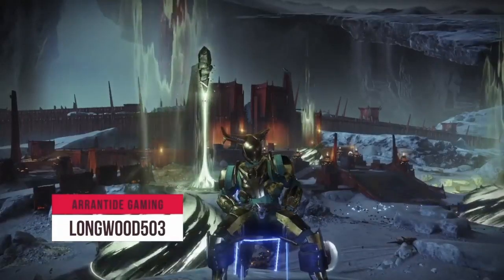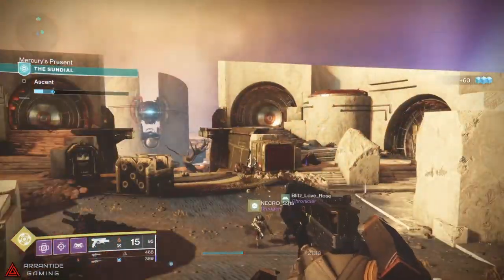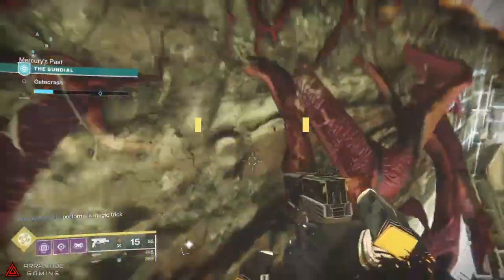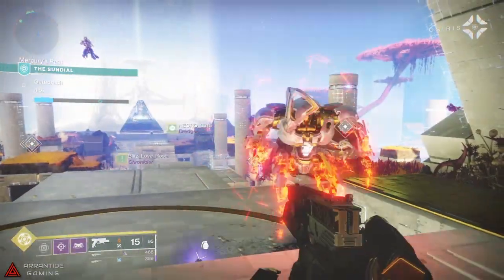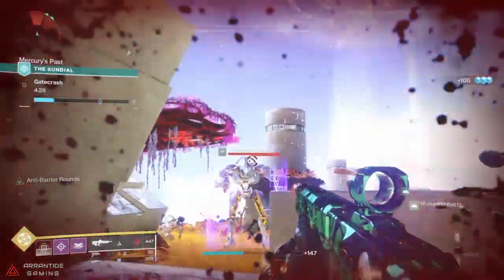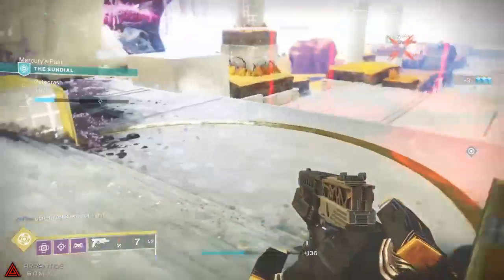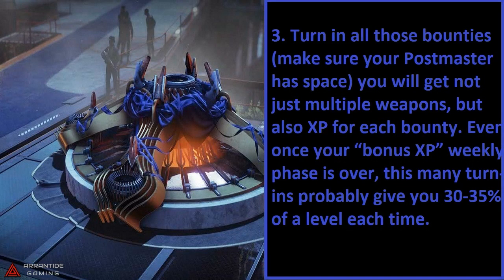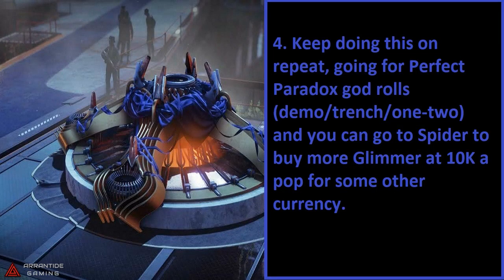Destiny 2 | Empyrean Foundation XP Glitch & Farm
In This Video Longwood Will Tell You All About The New XP Glitch Method in The New  Empyrean Foundation Quest.
We Are ARRANTIDE GAMING ...

🔴 Epic Creator Code : ARRANTIDE-GAMING